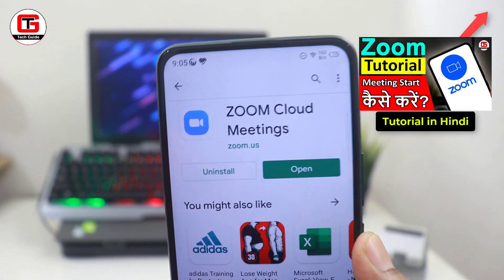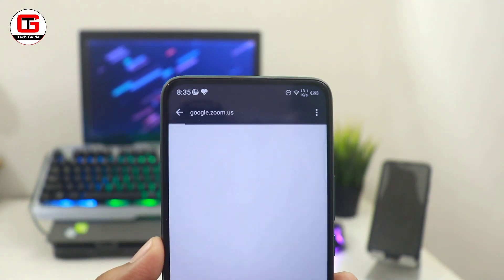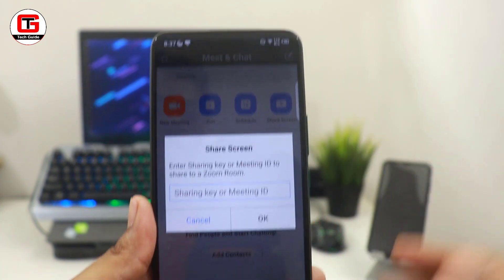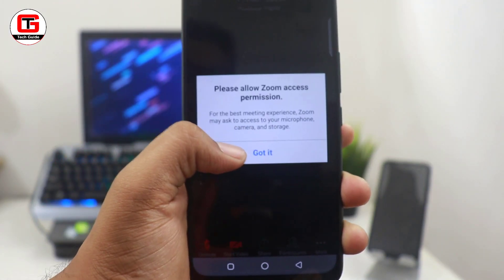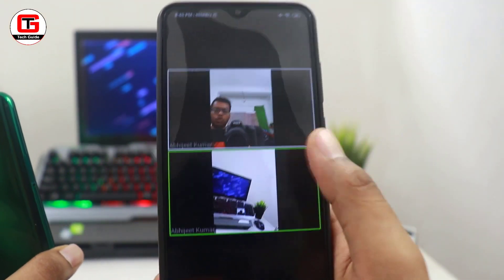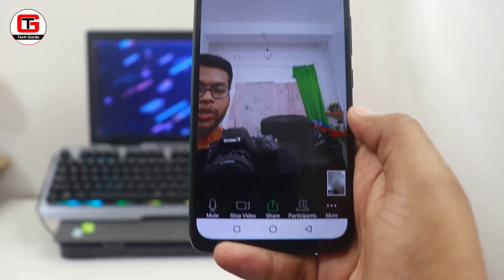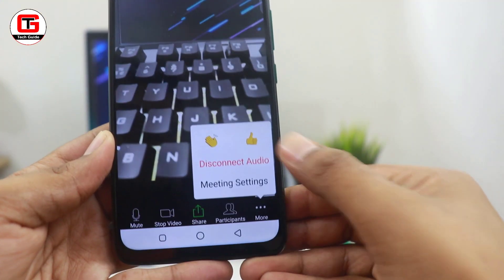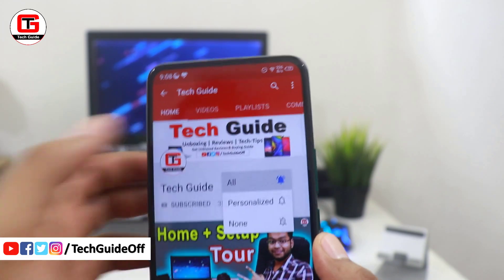Zoom App Tutorial in English 🔥🔥 Zoom App Screen Share & How to Start New Meeting? Zoom App Tutorial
If you want to run online class and do video conferencing then here is Zoom Cloud Meetings App. This Zoom app is one of the best video conferencing app that has the capacity to join 100 people at a time. In this video i will let you know how to start a meeting? how to join a meeting? how to screen share in zoom app? how to enable audio? how to add participants in the meeting? and many more. So this video is about Zoom App Tutorial in English that will help you step by step to know everything regarding zoom

★ KEY FEATURES ★
✔Best Android video meeting quality
✔Best Android screen sharing quality
✔Screen share directly from your Android device
✔Screen share photos, web and Google Drive, Dropbox or Box files
✔Send group text, images and audio from mobile and desktop
✔Contact availability status
✔Easily invite phone, email or company contacts
✔Join as interactive participant or view-only webinar attendee
✔Works over WiFi, 4G/LTE and 3G networks
✔Safe driving mode while on the road
✔Connect with anyone on Android, other mobile devices, Windows, Mac, iOS, ZoomPresence, H.323/SIP room systems, and telephones

[Topics Covered]
1) Zoom App Tutorial
2) How to Use Zoom App
3) Zoom Cloud Meetings Tutorial
4) Zoon App Tutorial in English
5) How to Share Screen in Zoom App

👋 *About Tech Guide*
Hi, I’m Abhijeet and on Tech Guide we do Gadget Reviews in Hindi. At Tech Guide, you will see unboxing, comparisons, opinions and hands-on reviews of the latest tech products. So join the Tech Guide family and stay updated with the latest tech videos in Hindi!